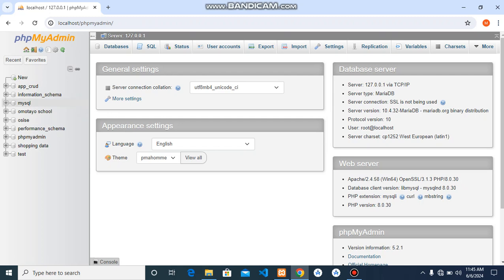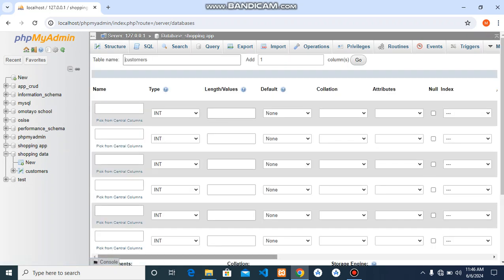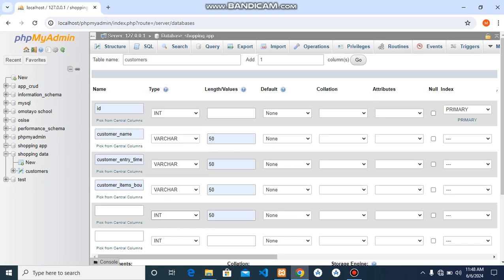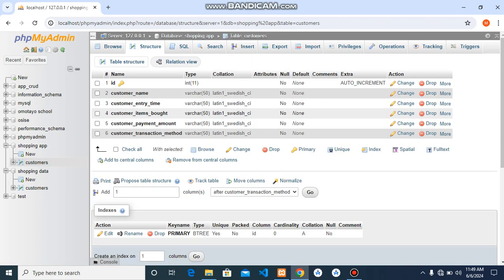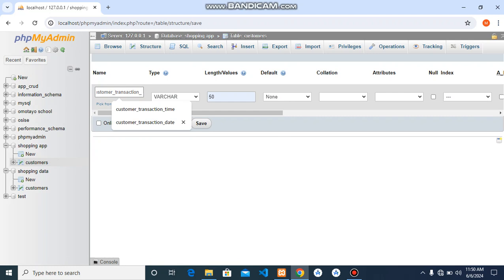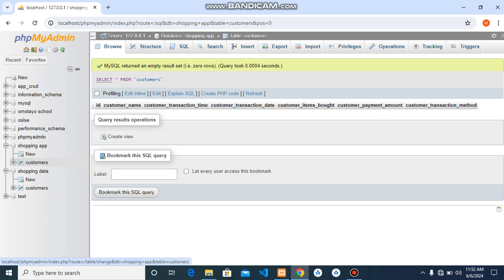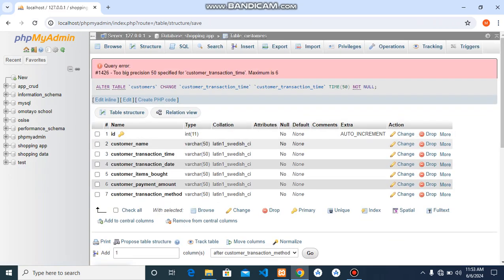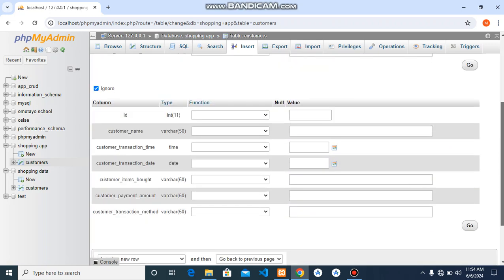SQL class 1a. Data analysis course with Hassan Adedoyin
SQL class 1a. This is a complete SQL data analysis course with no editing. Learn as if it's physical